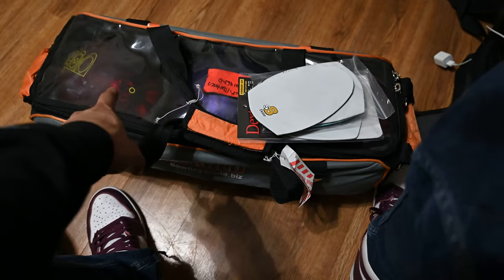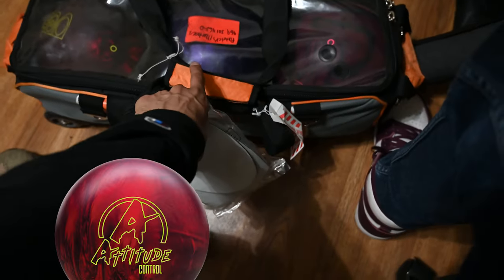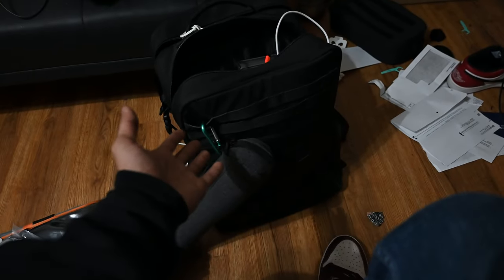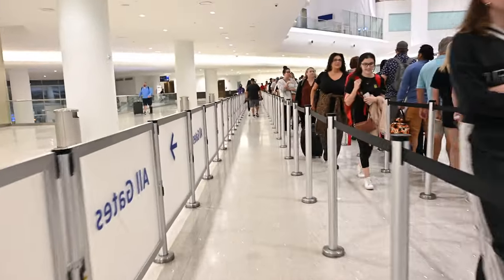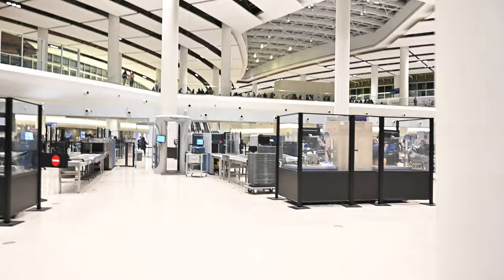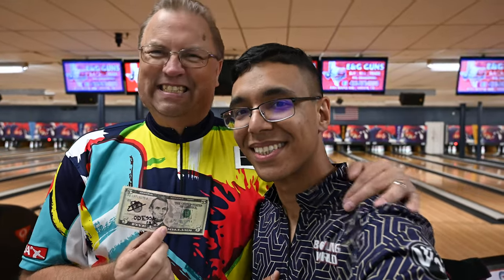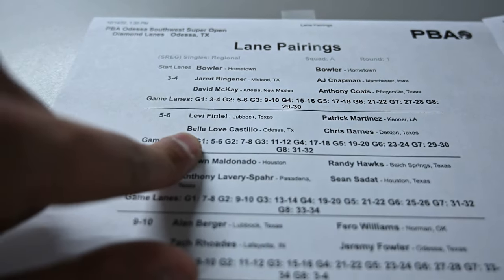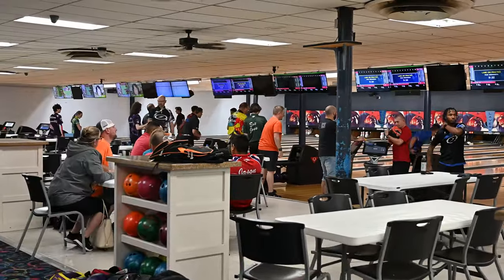PBA Odessa Super Southwest Open Regional & Season Recap | Shop Life with Patrick Vlog Series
In this episode of Shop Life with Patrick, Patrick heads out to Diamond Lanes in Odessa Texas for the PBA Odessa Super Southwest Open! This is sadly the last regional of the 2022 Season, but do not worry as the action will resume in December for the start of the 2023 Season! Patrick heads out to Odessa with Stefan and runs you through some of his bowling and recaps the 2022 Season and what he is looking forward to next season!

Huge Shout-out to Tony Lanning for running a smooth event and all the staff at Diamond Lanes in Odessa, TX for taking great care of all of us!